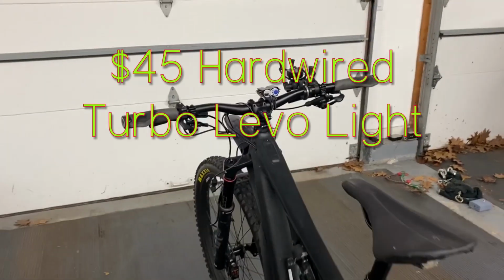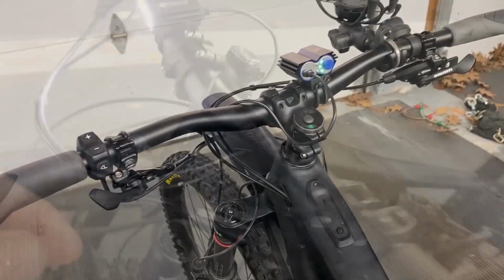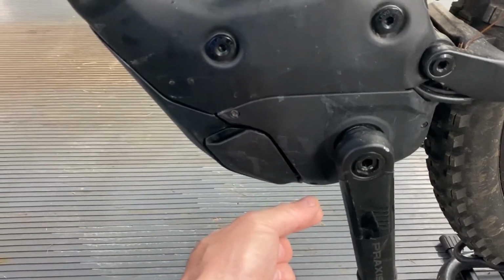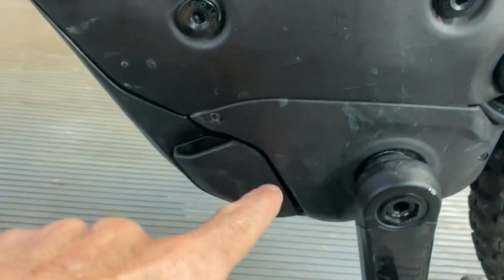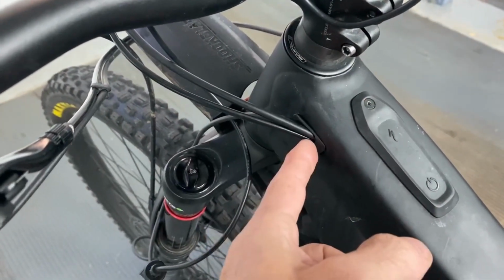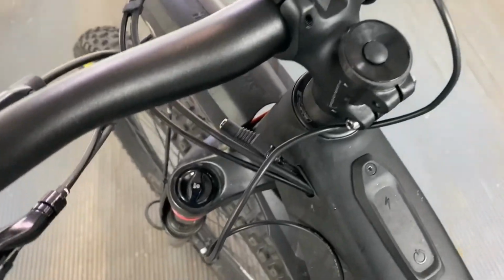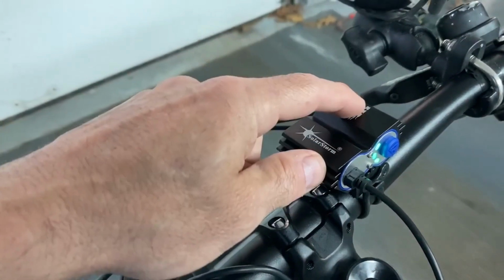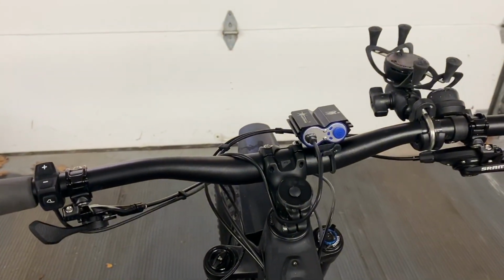The $45 Hardwired Turbo Levo Light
How to install a hard-wired light on your Turbo Levo or Kenevo for under $45 total.